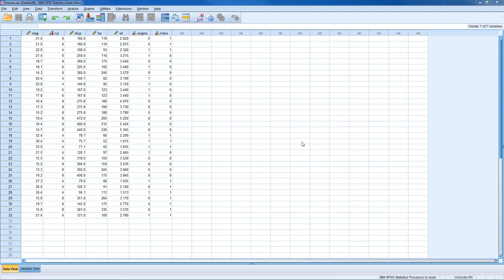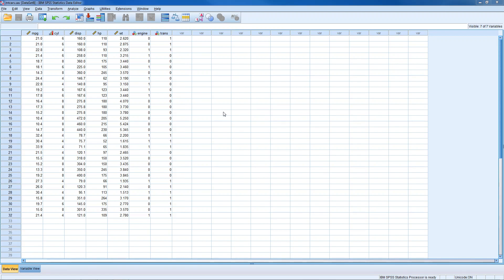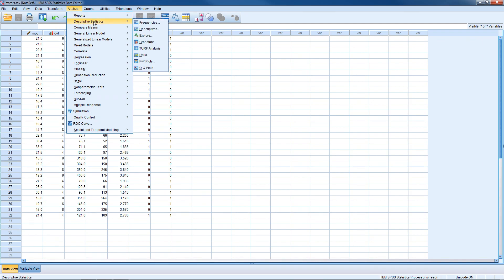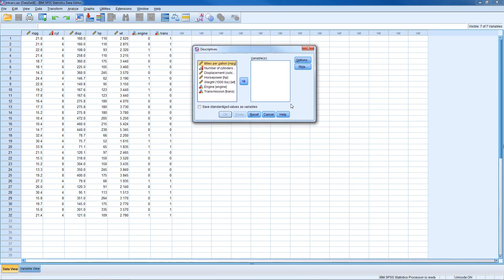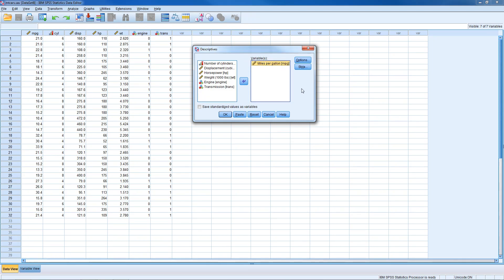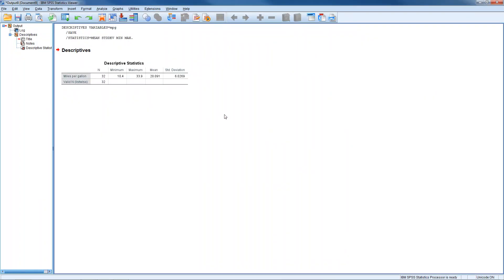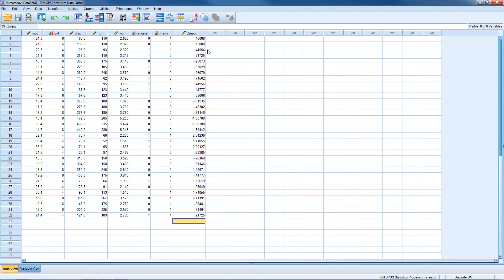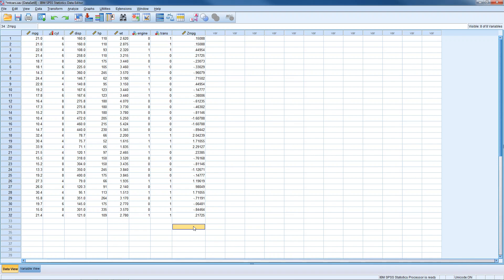Calculating Z Scores in SPSS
A brief demonstration of calculating Z scores in SPSS.